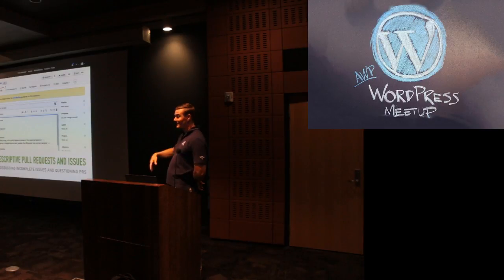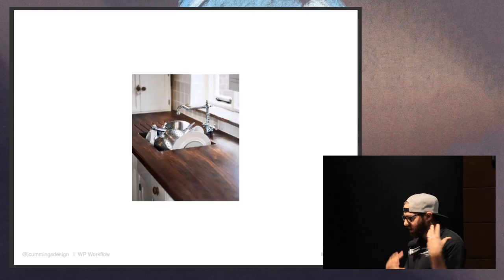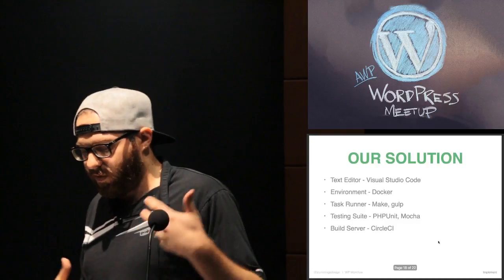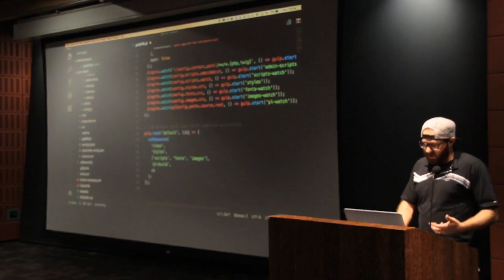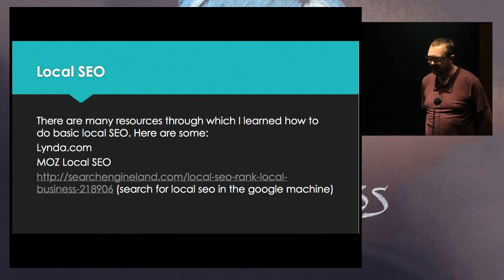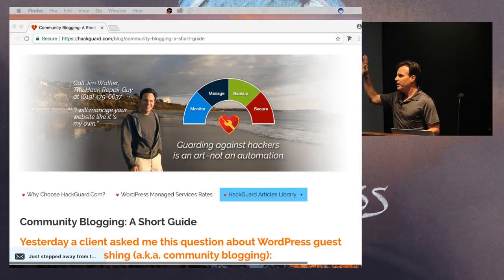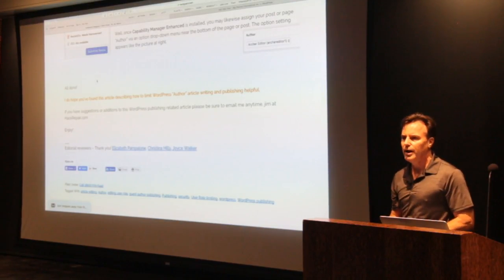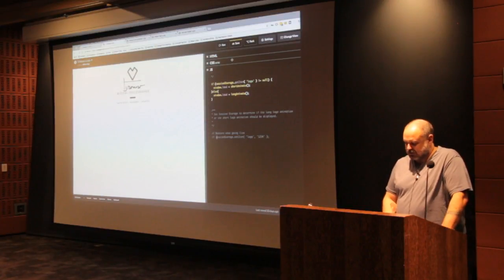Optimizing Your WordPress Development Workflow, Advanced WordPress San Diego, September 2017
Time is money. As a developer, it's important to continually refine your workflow to maximize your output without compromising on code quality. In this Meetup we review how to identify time-consuming tasks and how to optimize them.

Speakers: (with Twitter names)
0:00 - Devin Walker - GitHub Tips and Tricks
13:15 - Josh Cummings - Speeding Up Your WordPress Development Workflow
37:43 - Scott Stewart - Business, business, business: The business of being a WordPress dev
51:50 - Jim Walker - Community Blogging: A Short Guide
1:09:25 - SVG Animations with Greensock

Thank you, Joseph Abraham, for helping with the stream. Check out his channel.